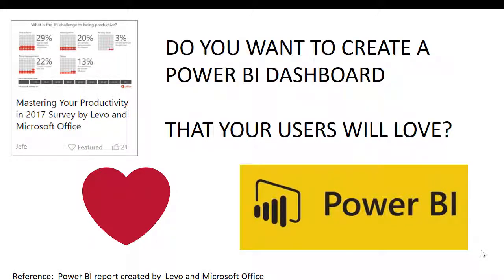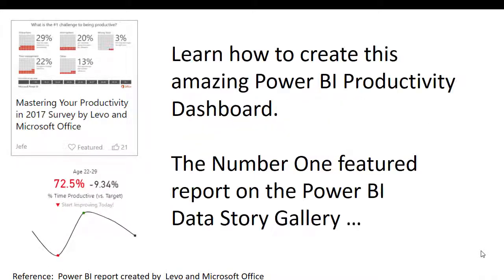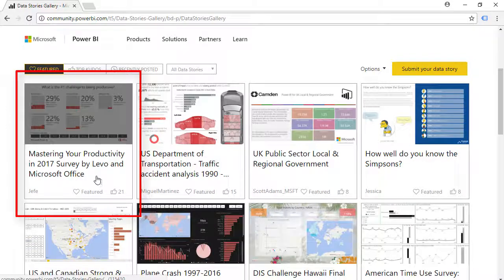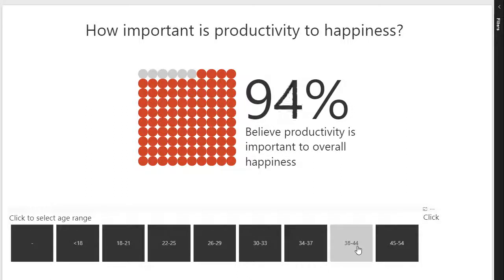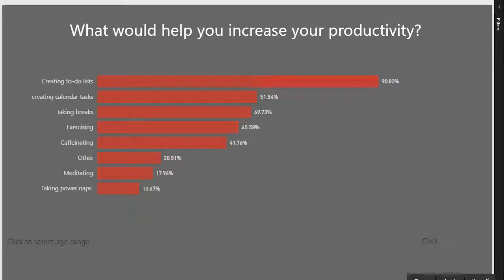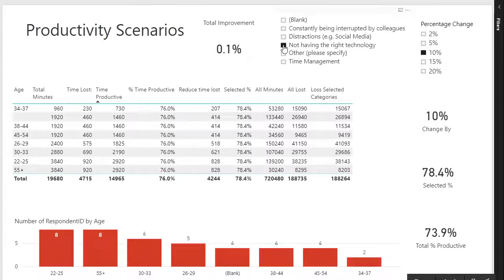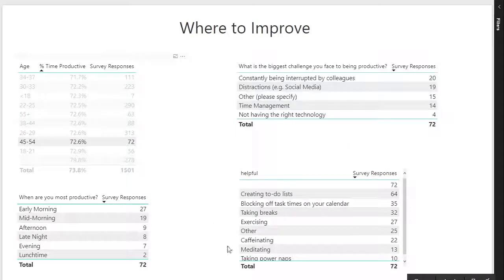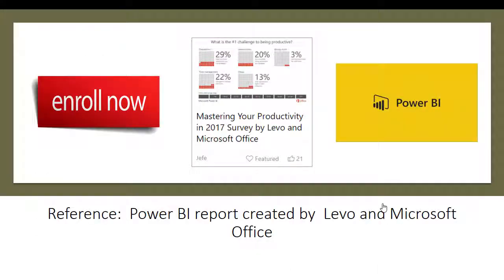Power BI Dashboard Mastering Productivity Course Power BI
Power BI - Mastering Your Productivity in 2017 Dashboard.

This course was created to show users how to create the amazing Power BI Productivity Dashboard.
The Power BI Productivity Dashboard was (at the time that the course was created), the number one featured report on the Power BI Data Stories Gallery.
The survey was conducted by Levo and the original report was created by Microsoft.

You can now also create this dashboard.

Conduct a Productivity Survey for your business.
Analyse the Productivity Data in Power BI.
Gain great insights in the data.
Advise where productivity should be improved in your business.
Build this Powerful Power BI Productivity Dashboard from start to finish.
Publish and share the Productivity Report with users.
Learn how to use Calculated Columns and Measures
Learn various DAX Functions and Formulas
Use interesting Custom Visuals such as the Enlighten Bubble Stack, The Enlighten Slicer and the Card with States visual.
Create various What - IF scenario's.
Your colleagues will absolutely LOVE  this Power BI Productivity Dashboard.

Power BI Mastering Productivity Dashboard